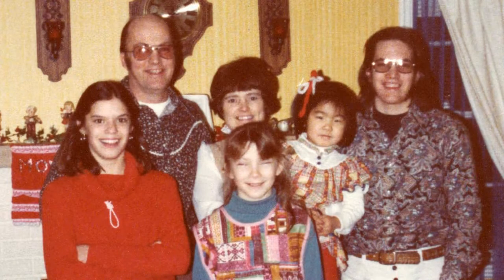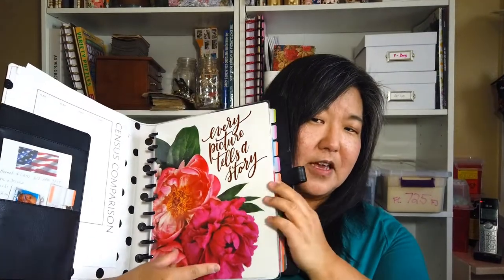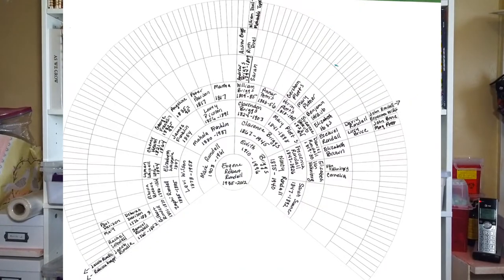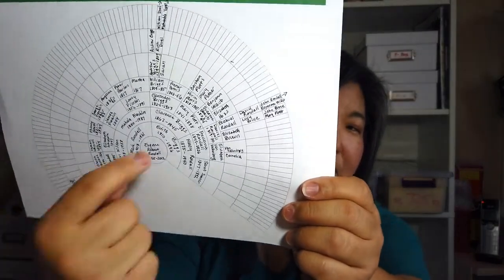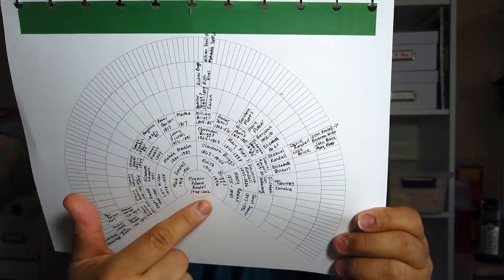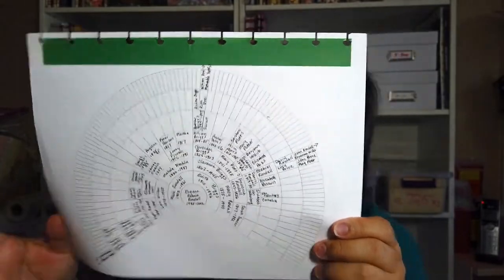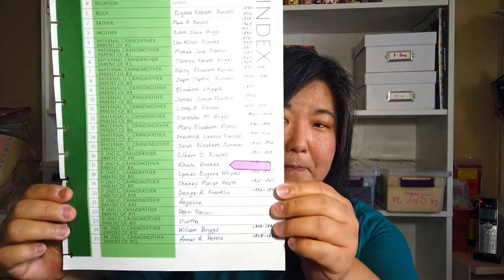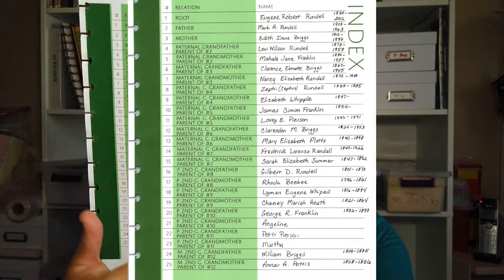Organizing with Family Tree Notebooks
This is how I'm organizing my genealogy information.  I like the tactile way of putting the books together!